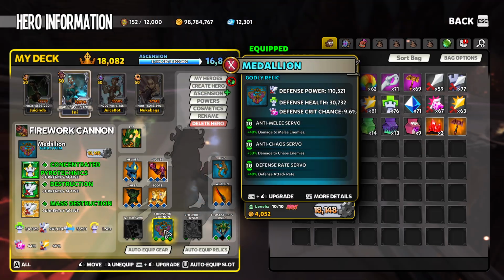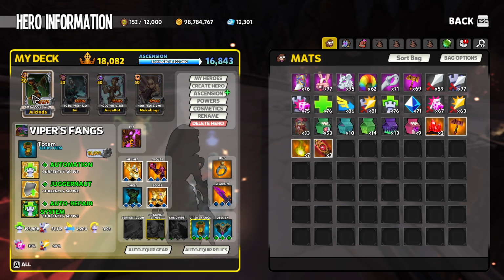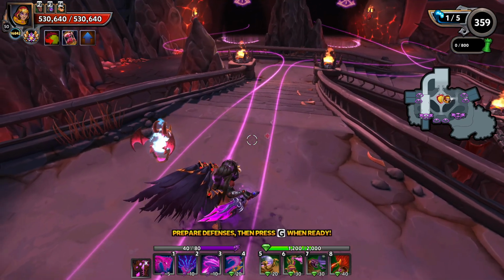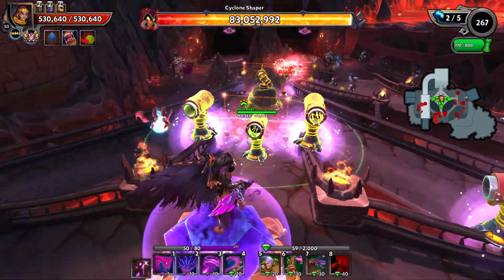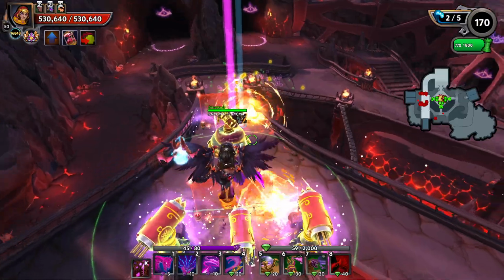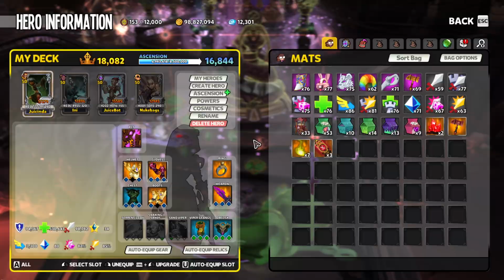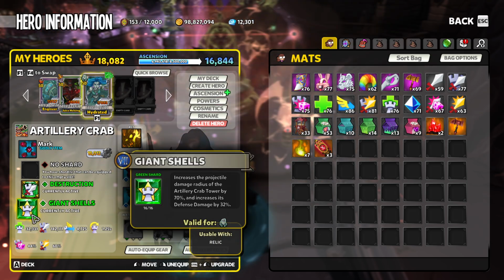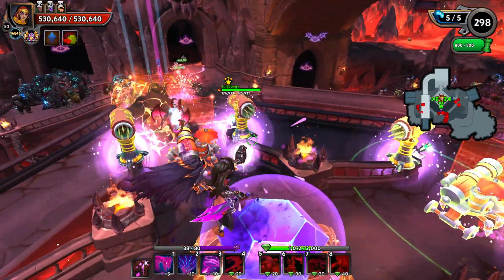DD2 - Testing Fireworks Cannon Changes for Chaos 10!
The Fireworks cannon from the Initiate was changed in the Seas of Dragonfall update for Dungeon Defenders II. The defense now always shoots 3 fireworks no matter how many enemies are present!